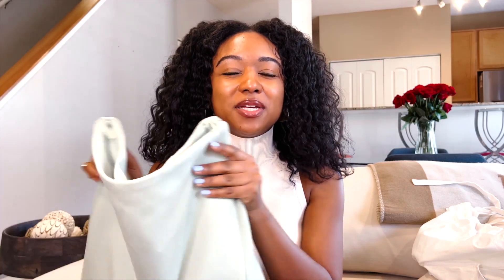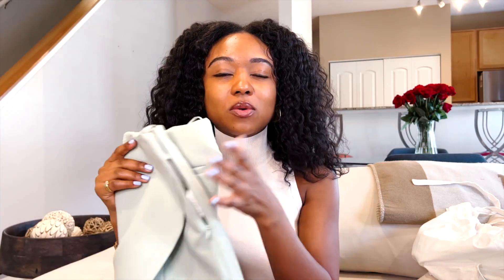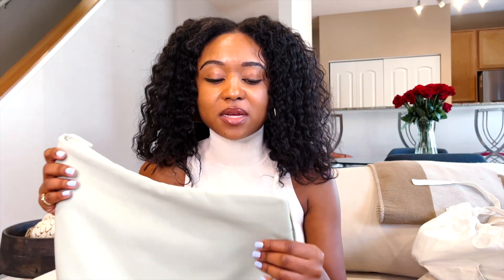Zara Try On Haul | New In Spring 2023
Welcome to my latest YouTube video where I'm showcasing my Zara haul for spring 2023! Zara is one of my favorite clothing brands, and I couldn't wait to share my latest finds with you all. In this clothing haul, I'll be showing you some of the latest additions to Zara's spring 2023 collection that I picked up recently.

If you're looking for some inspiration for your spring wardrobe, you've come to the right place. I'll be trying on some of the items from my Zara haul in this try-on haul, so you can see how they fit and get a better sense of the styles that are trending this season.

Zara is always on top of the latest fashion trends, and their new-in section is always worth checking out. The Zara haul 2023 is no exception - I was blown away by the range of styles and colors available in their latest collection. From flowy dresses to denim jackets, Zara has everything you need to revamp your wardrobe for spring.

In this Zara try-on haul 2023, I'll be featuring some of my favorite items from the Zara spring 2023 collection. You'll get to see the latest fashion trends 2023 in action, including bold prints, pastel colors, and oversized blazers. Whether you're into streetwear or more classic styles, you'll find something to love in this Zara haul.

So, if you're looking for some inspiration for your spring wardrobe, check out my Zara spring haul 2023. I can't wait to see how you style your new Zara pieces this season!

Oh, and before I forget, I have to tell you about my absolute favorite finds from this Zara haul - the skorts! If you haven't tried skorts before, you're missing out. They're the perfect blend of shorts and skirts, giving you the best of both worlds. Zara's skorts are especially amazing - they come in a variety of colors and patterns, and the quality is unbeatable.

I picked up a few pairs of skorts in this Zara haul, and I'm already obsessed. They're perfect for the spring season because they're comfortable and airy, but still give you a dressy look. I love how versatile they are - you can dress them up with a blouse and heels, or dress them down with a t-shirt and sneakers.

If you're looking to add some new pieces to your spring wardrobe, I highly recommend checking out Zara's skorts. They're definitely my favorite finds from this haul, and I know I'll be wearing them on repeat this season.

🎬SUGGESTED VIDEOS
Don't forget to watch 📽 My other videos. Please check them out :

✅ Get Ahead of the Scent Game: Top 18 Fragrances of 2023 That I’m Adding to My Collection